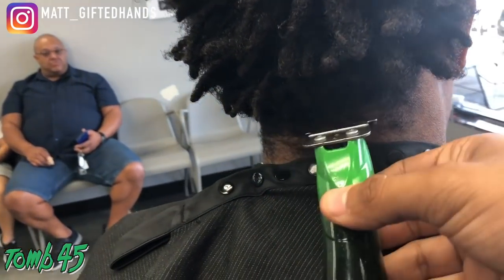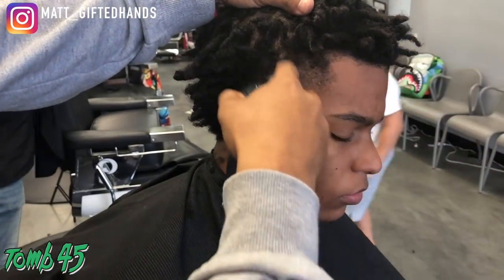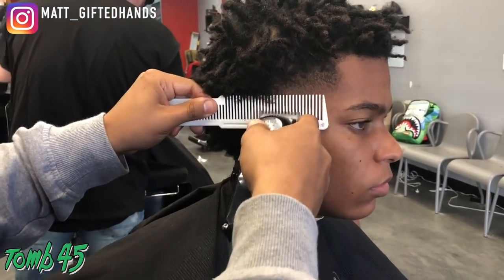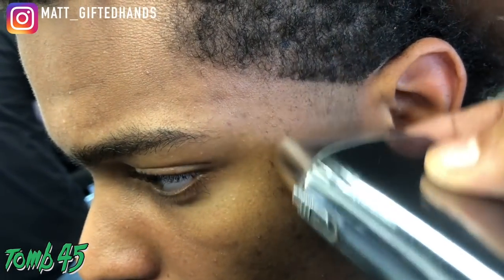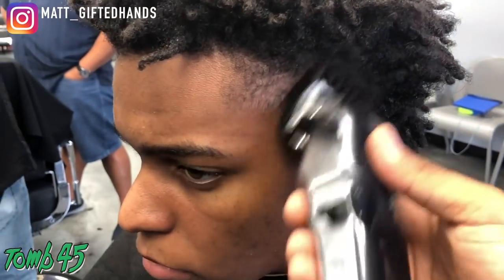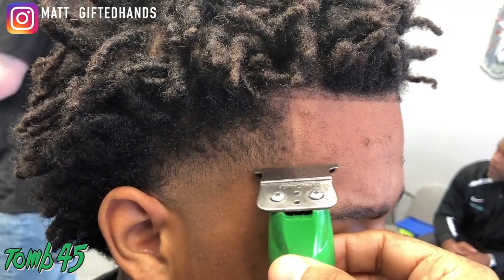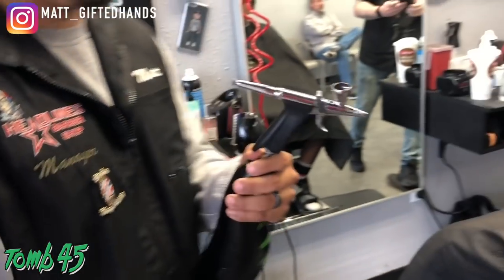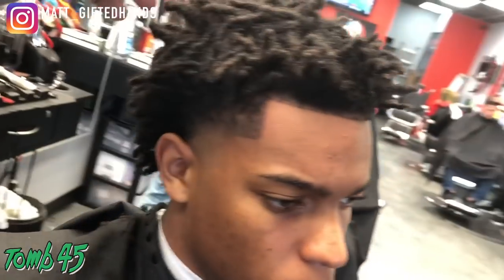Swaggy P Haircut Tutorial | MUST WATCH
In this video I did a Swaggy P inspired haircut. I also used the new Tomb45 Vol.2 XL Cordless Airbrush Compressor and Tomb45 Airbrush Ready Enhancement Color. I hope you enjoyed this new tutorial!

wahl retro T-cut
andis slimline pro Black
Camera Stabilizer

Camera Equipment:
50mm lens sigma 1.4
snowball microphone